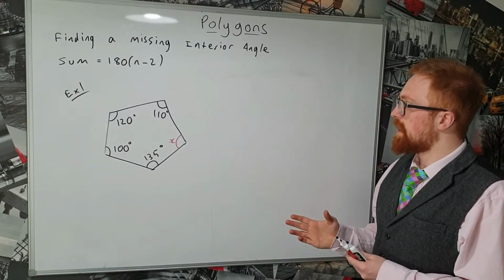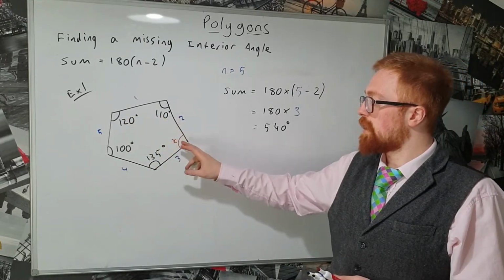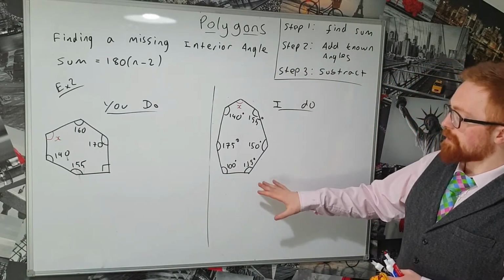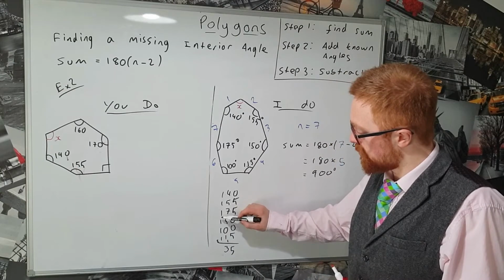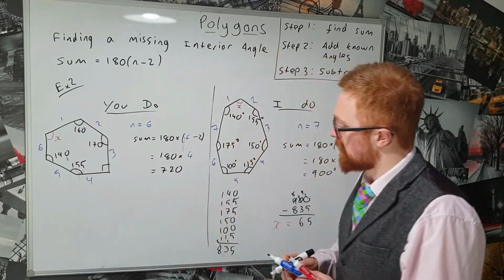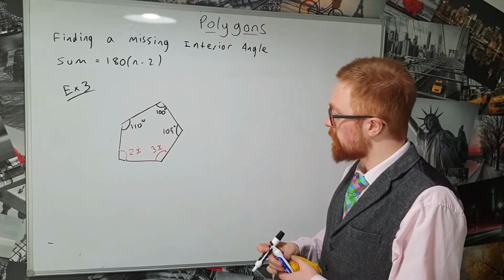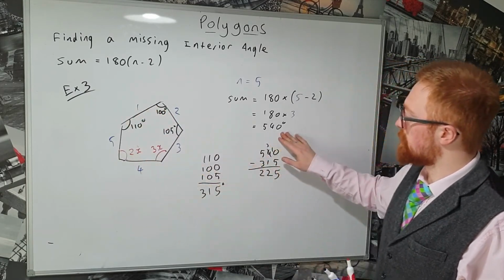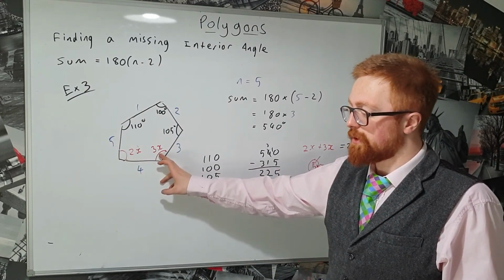Angles in Polygons - Finding Missing Interior Angles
In this video, we look at how to apply the angle sum formula to find missing interior angles.